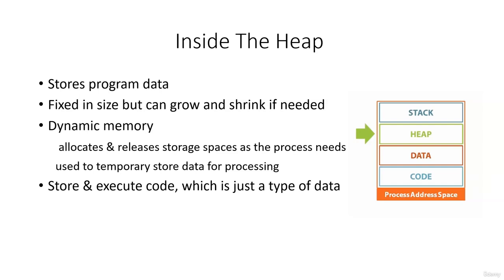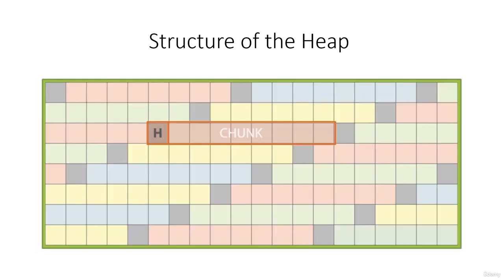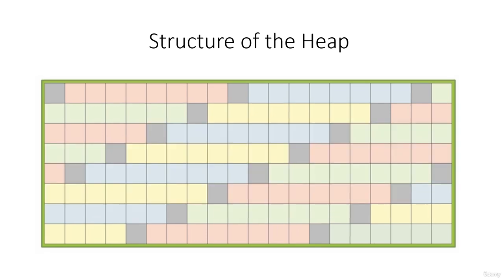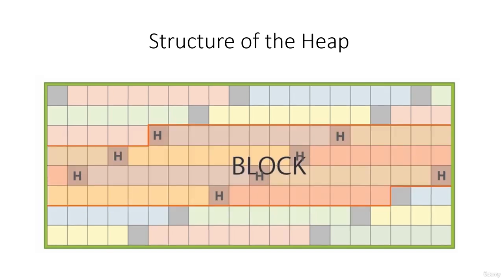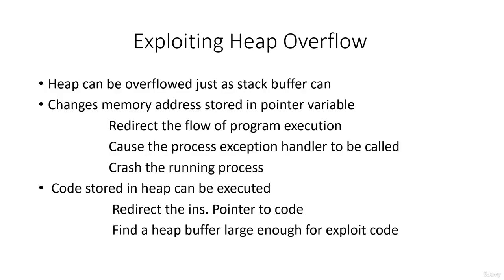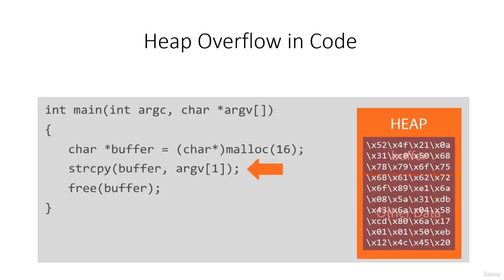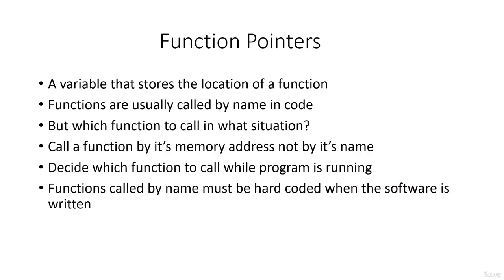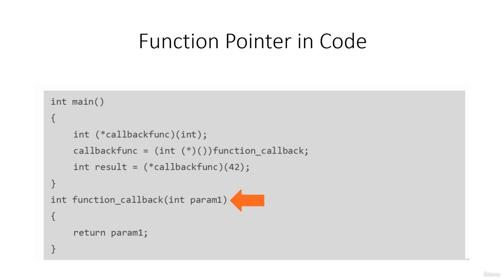193 Inside of Heaps & Exploiting Heap Overflows